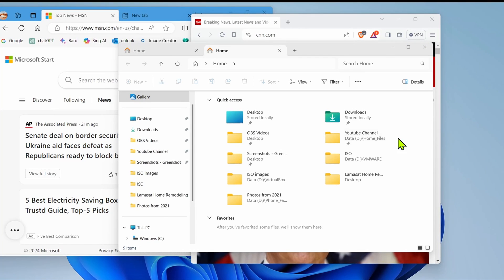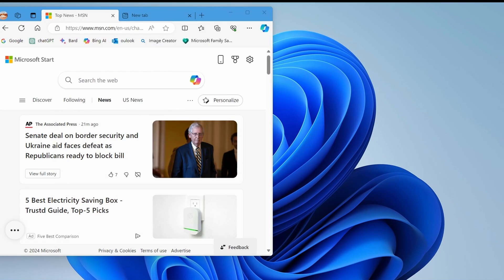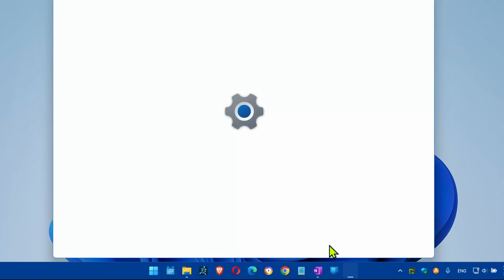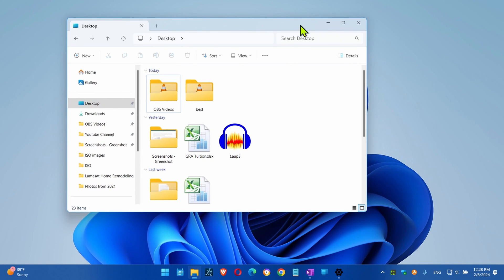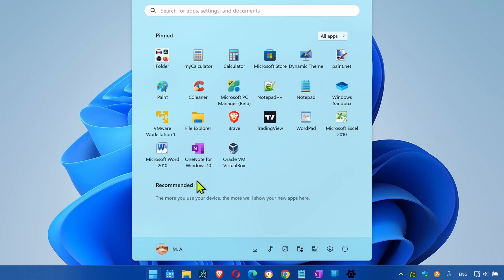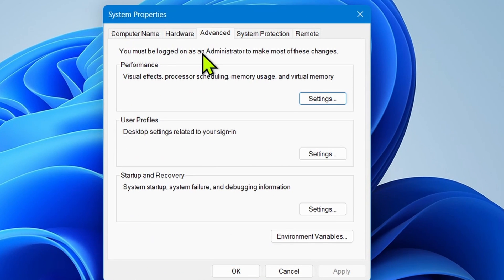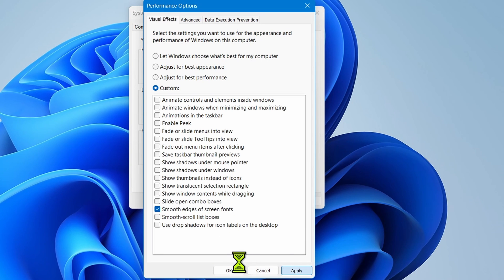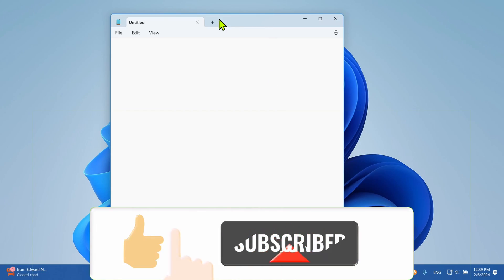How to disable visual effects to speed up Windows 11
For Windows 11, If your device isn't powerful enough, or you want to squeeze every drop of performance, you can turn off visual effects in at least two ways. You can turn off only the animations (such as those for minimizing and maximizing windows) to make the experience feel more responsive. Or you can turn off all the visual effects to increase performance and speed up the navigation experience.